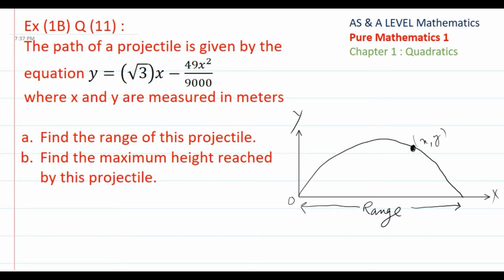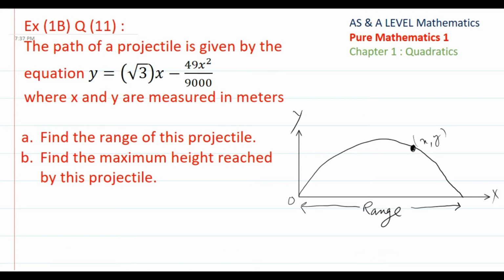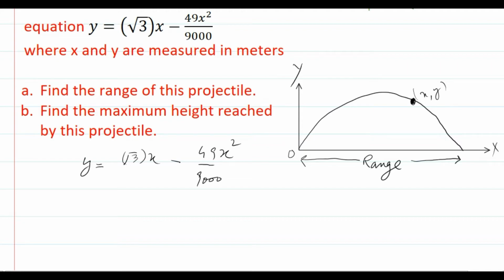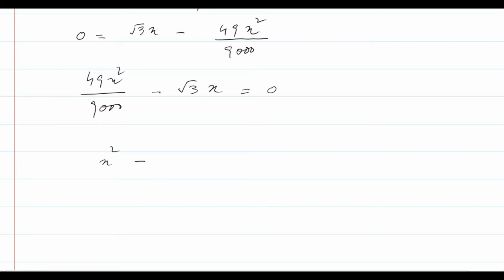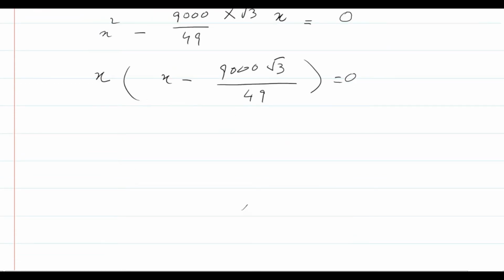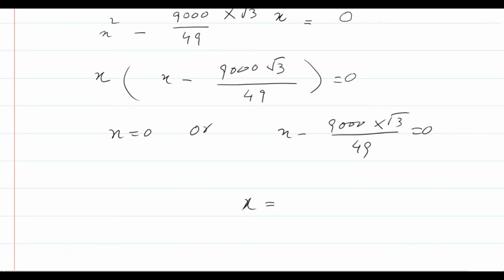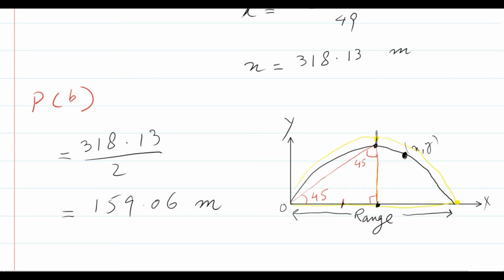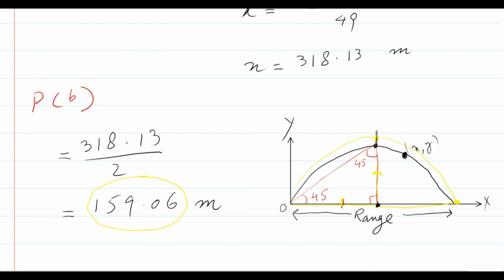Ex 1B Q11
Cambridge International